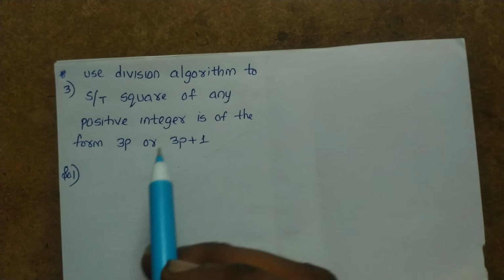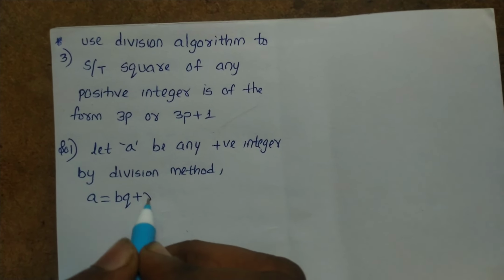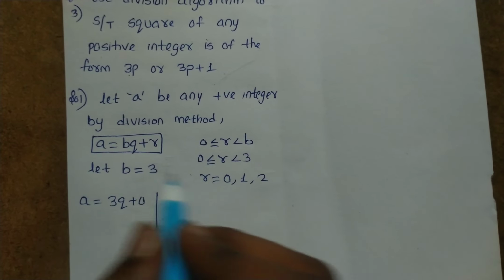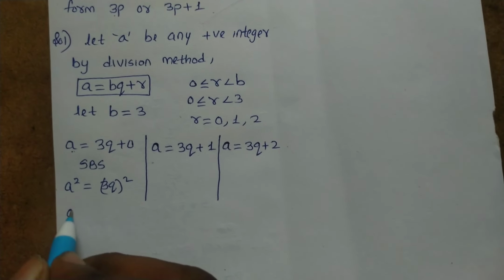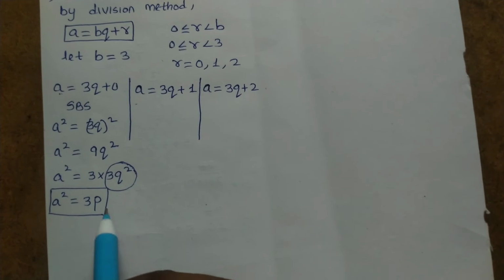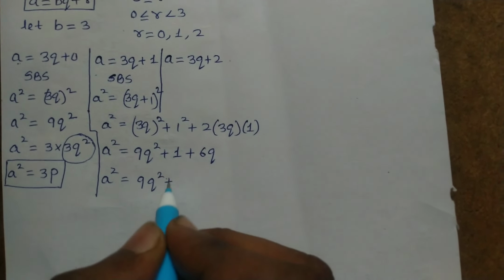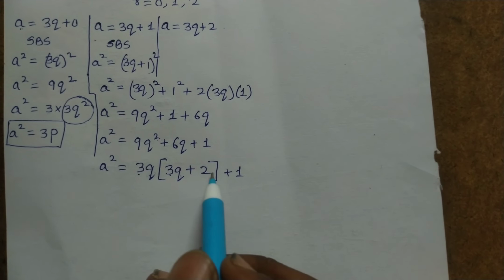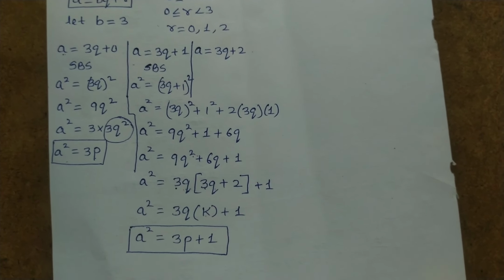Real Numbers -05